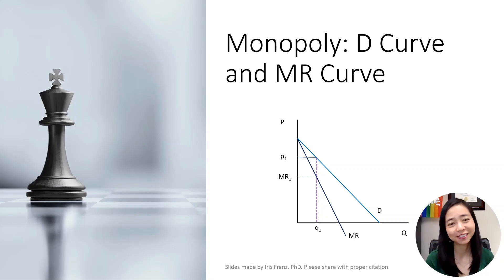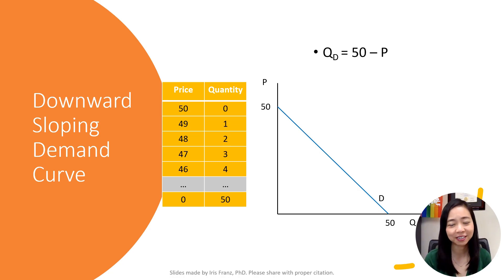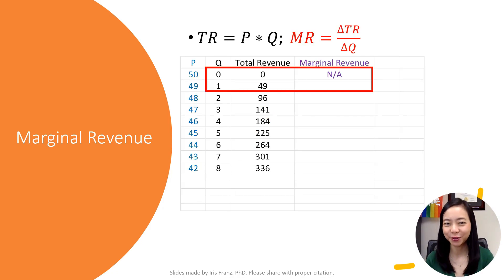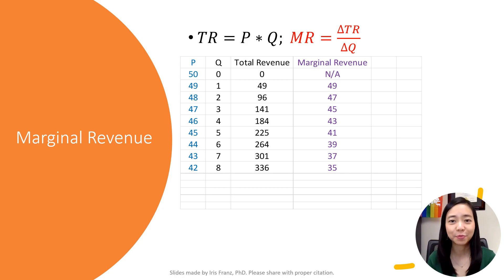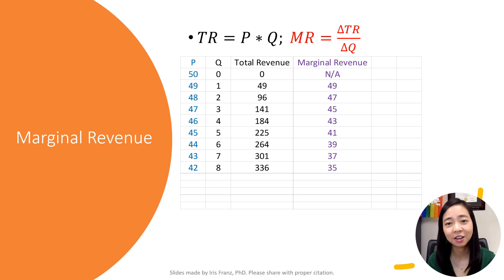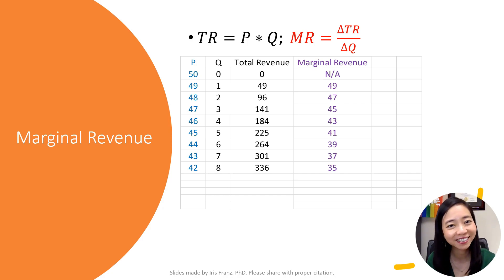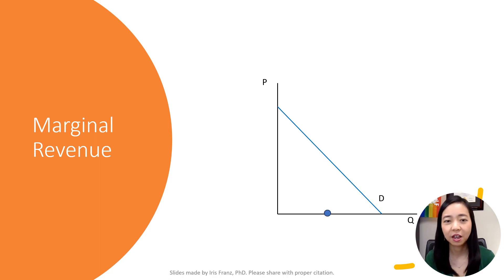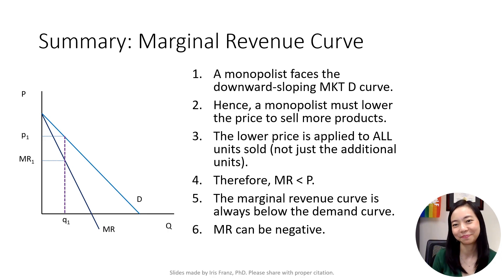Monopoly (2): Why MR is less than the Price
This clip explains why MR is less than the price for monopoly.